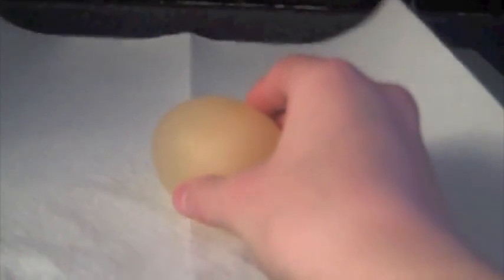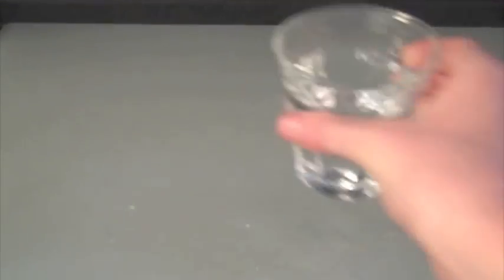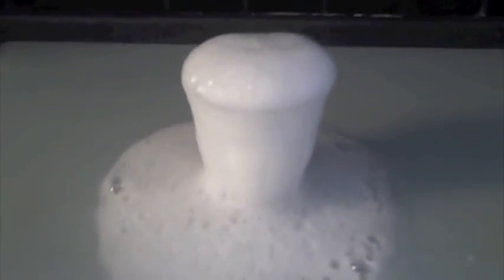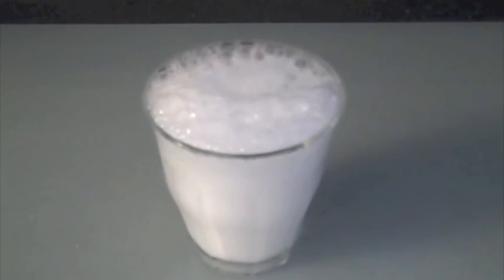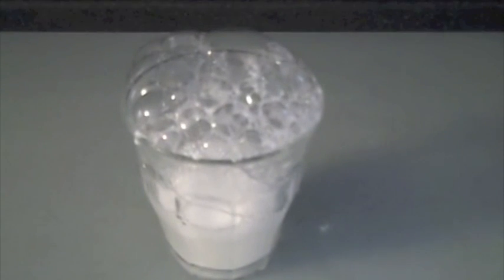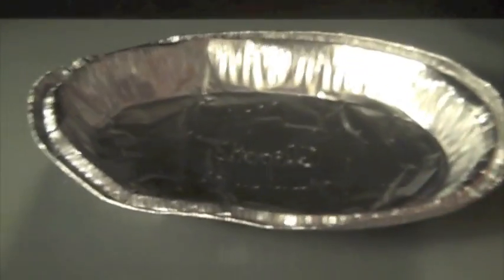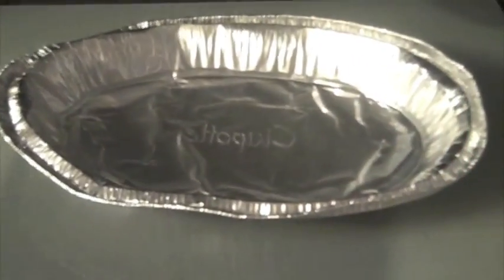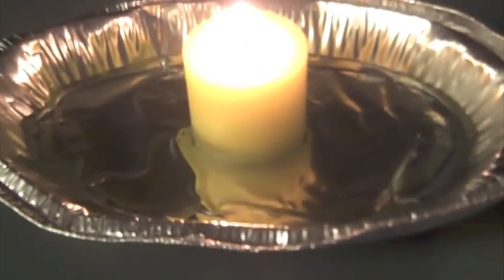Kitchen Chemistry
Three easy, fun experiments you can do in the kitchen with some household chemicals. Experiments are
1: Make a "rubber egg"
2: Vinegar volcano
3: Atmospheric pressure